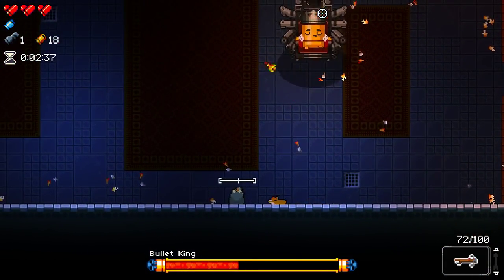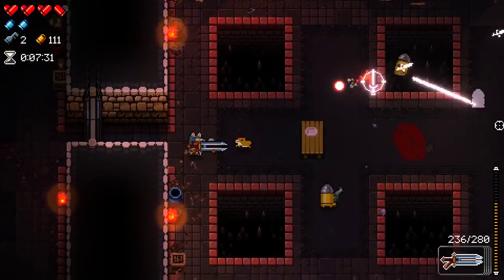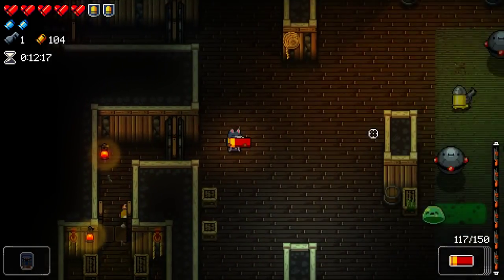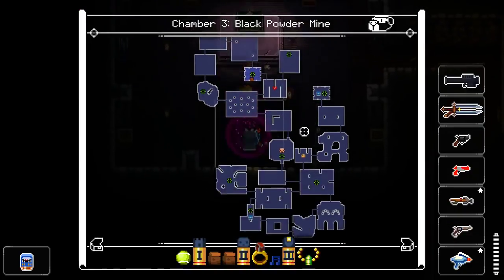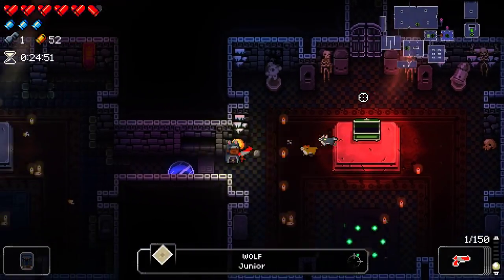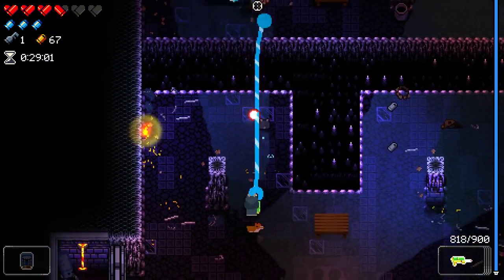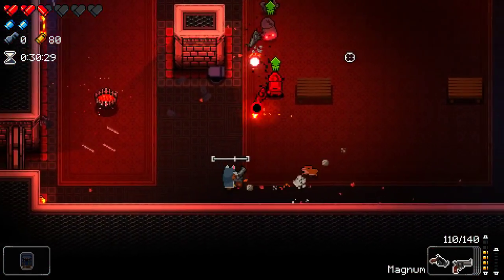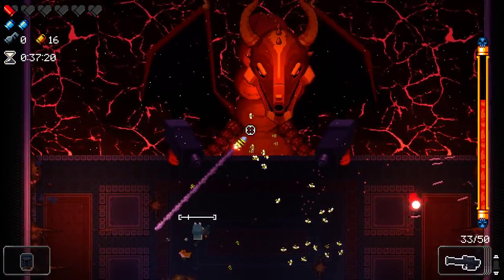Let's Play Enter the Gungeon Advanced Gungeons & Draguns: Hubris - Episode 69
Enter the Gungeon is a bullet hell twinstick shooter roguelike from developer Dodge Roll. The Advanced Gungeons & Dragons update has finally been released so it's time to dive back into the Gungeon! The game can be bought from Steam